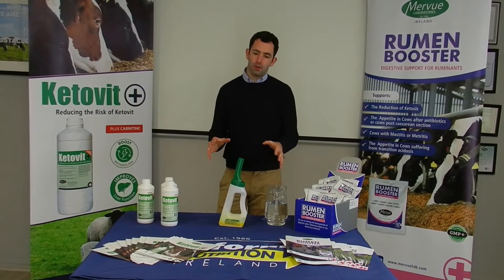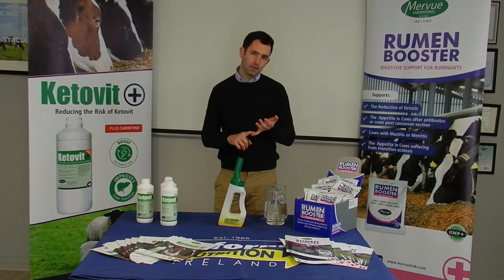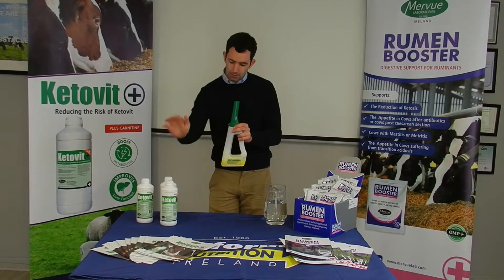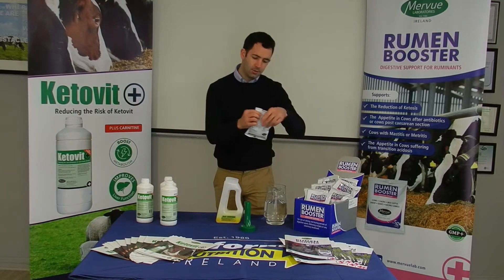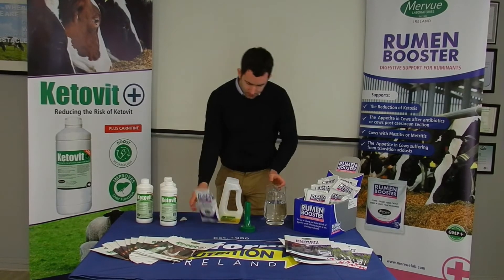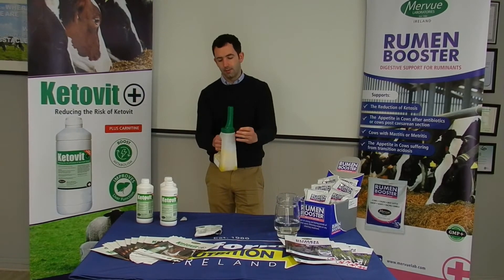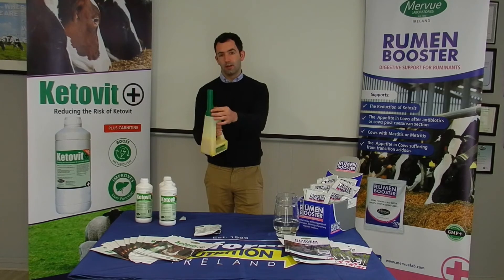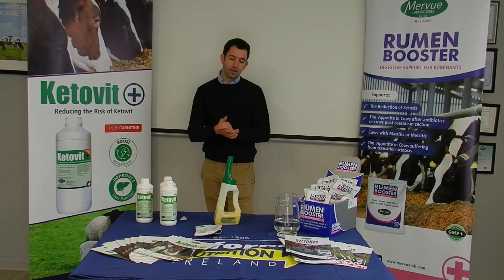Using Ketovit and RumenBooster Together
Using Ketovit and RumenBooster Together at calving time to support the prevention of metabolic disorders. Ketovit to support the prevention issues with fatty liver and ketosis. RumenBooster to help stabilise the rumen pH and stabilise microbial activity in the rumen.